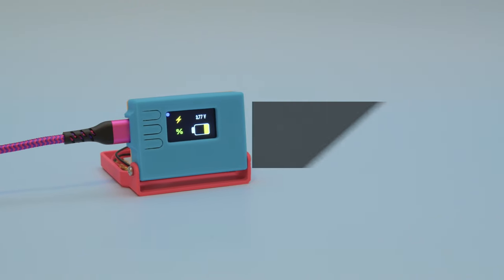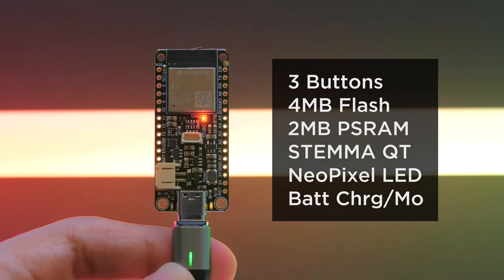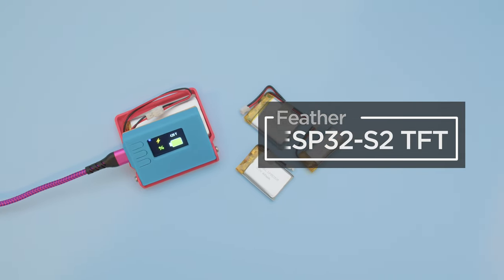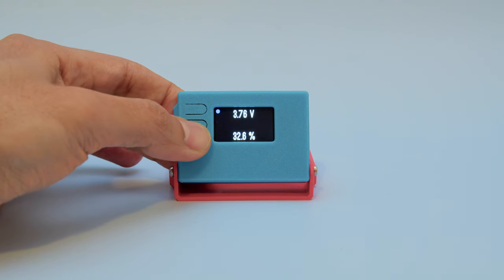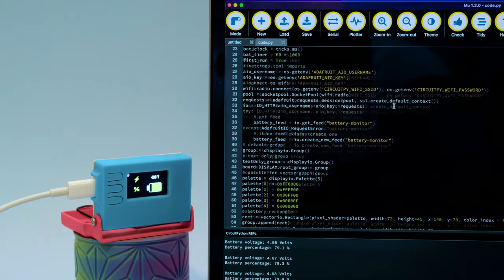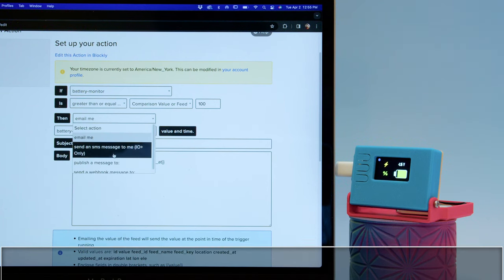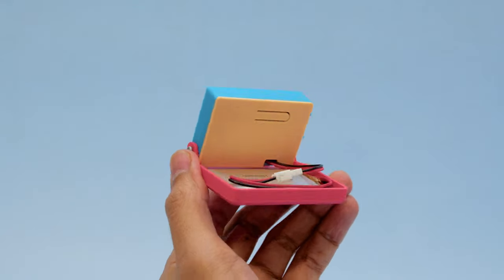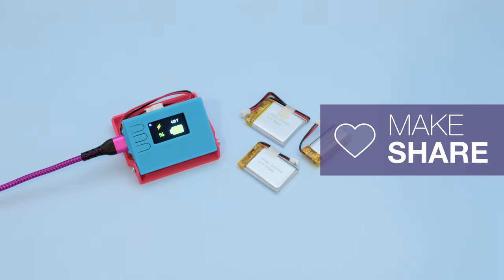IoT Battery Charger and Monitor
Build an internet connected battery charger and monitor with Feather ESP32-S2 Reverse TFT, CircuitPython, and Adafruit IO. The on-board MAX17048 LiPoly battery monitor chip reads the batteries voltage and is displayed on the Feather ESP32's built-in color TFT display. Use the on-board button to cycle between icons and text. The project uses Adafruit IO actions to receive an SMS text or email when the battery is fully charged.